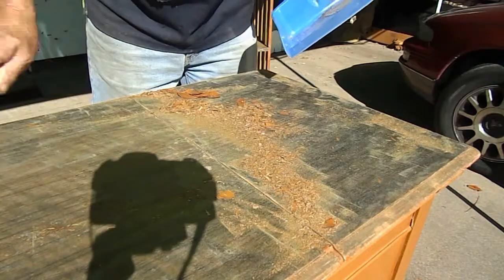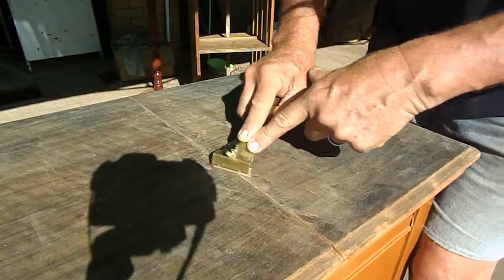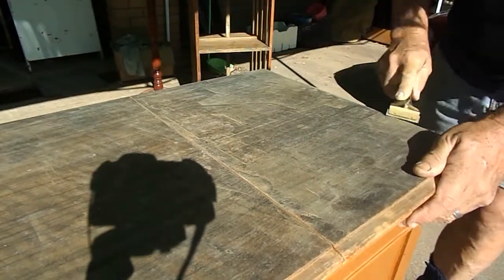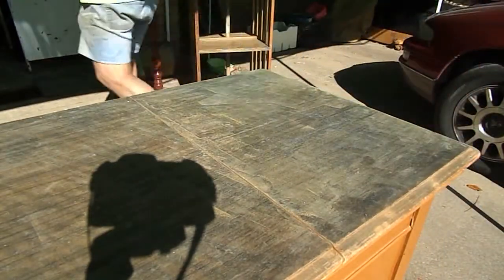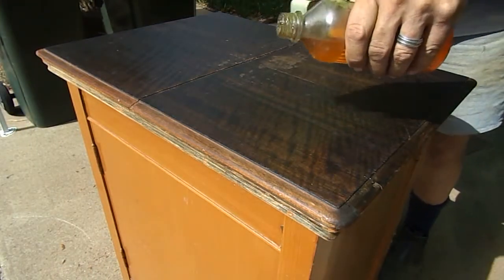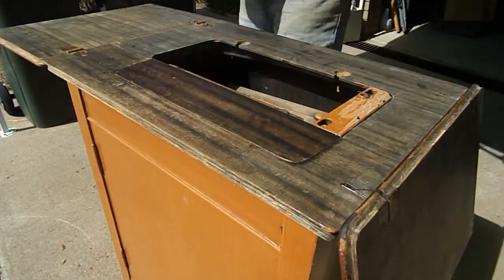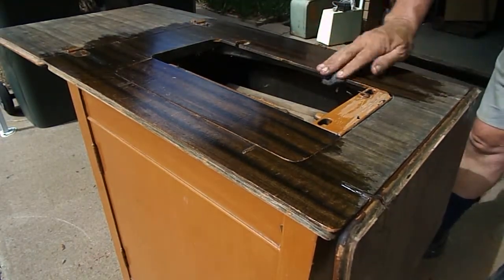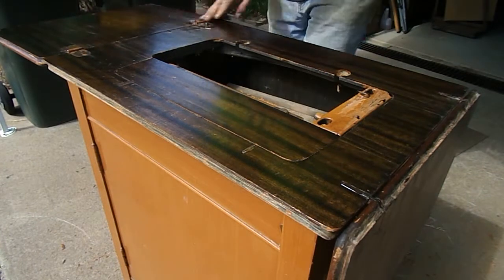Stripping a painted antique/ Vintage cabinet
We have touched in repair  or rejuvenation of a shellac  surface . What about these wonderful pieces of furniture which have been painted by some trendy person of that day.  I shake my head..  Well here is a brief understanding on using me standard method of scraper, sandpaper and Pale boiled oil on a different application.  Enjoy.